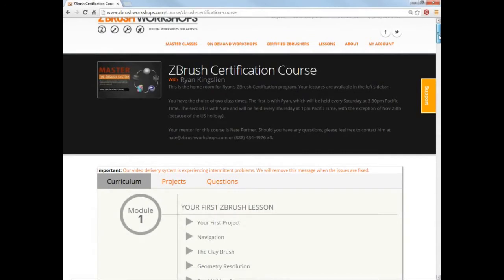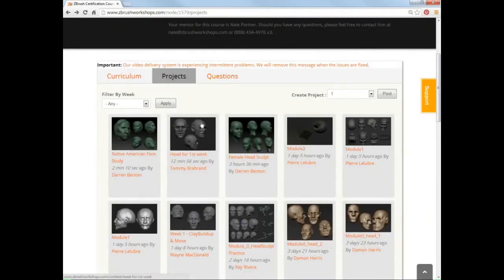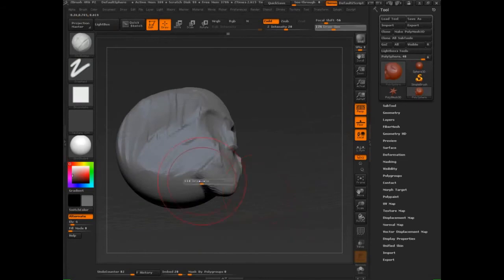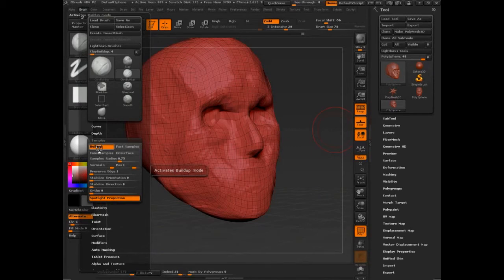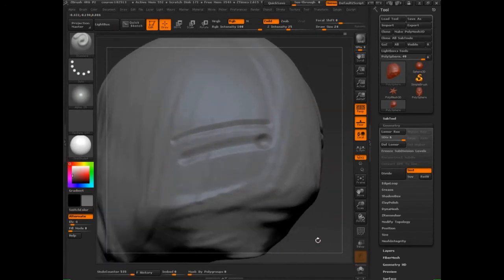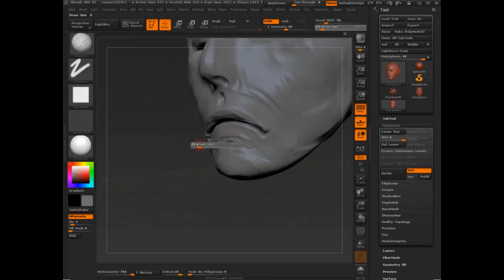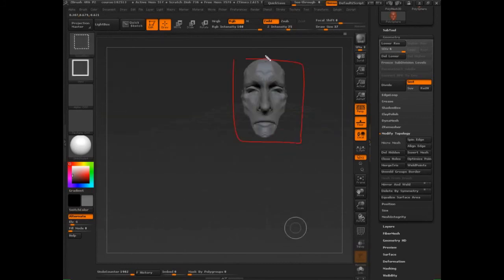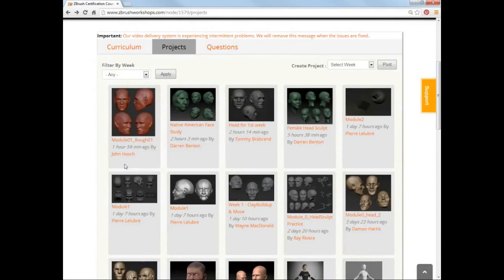ZBrush | Full Training Course | Project 3 - Lesson 16/17 | Practice Session 1 of Project 3